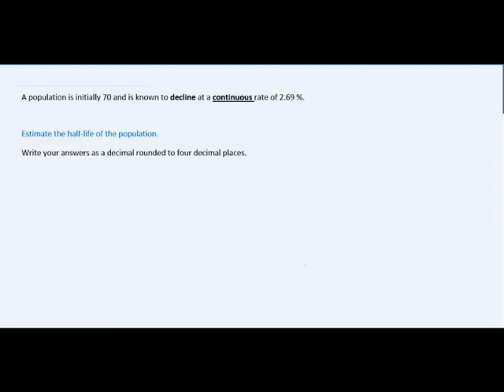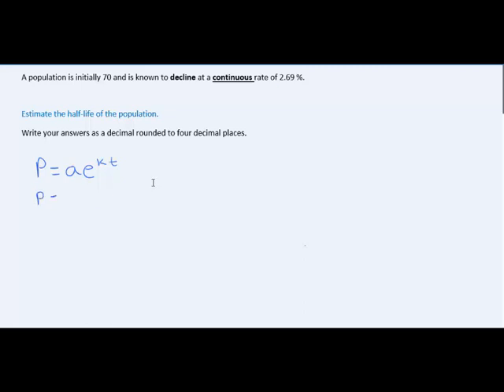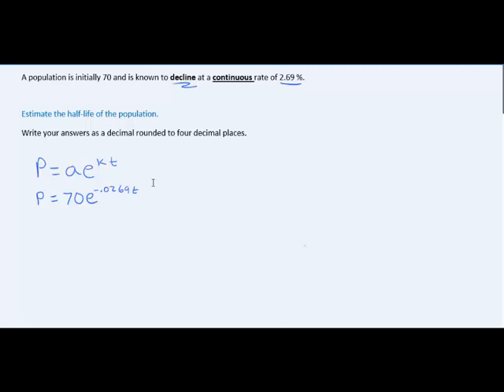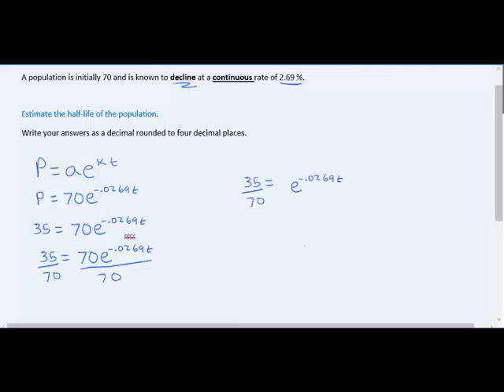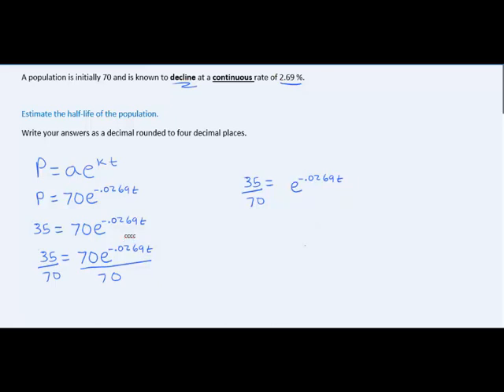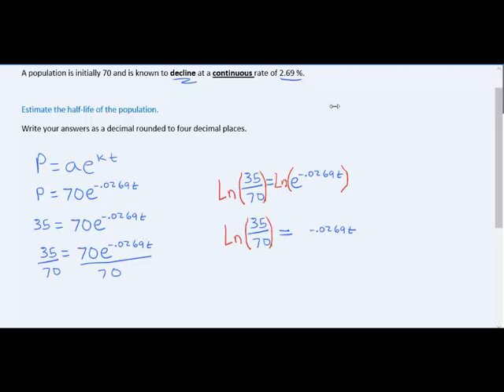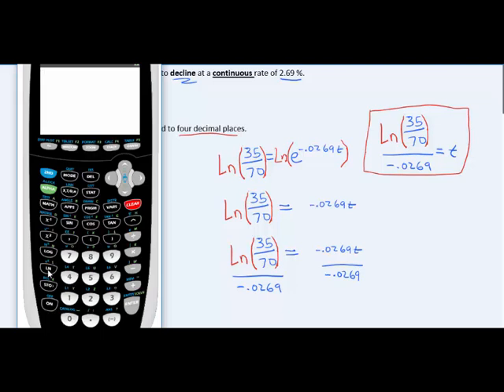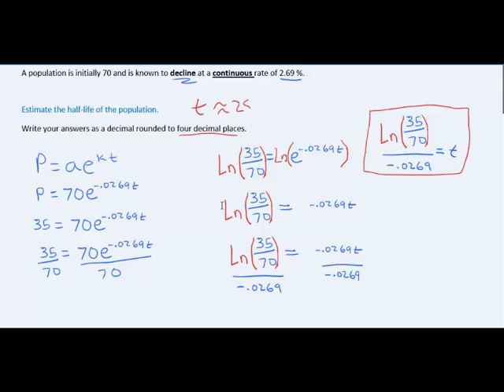Find half-life, given continuous rate